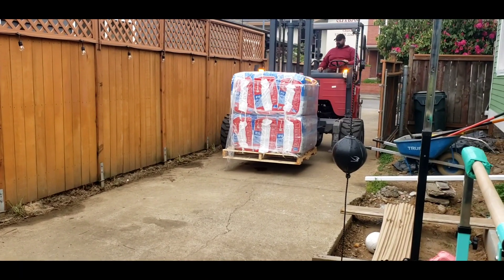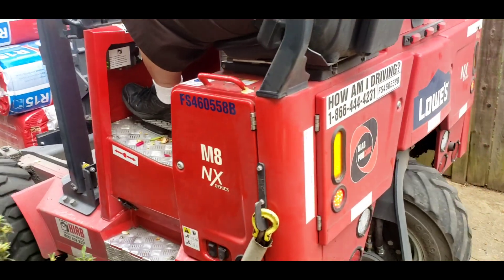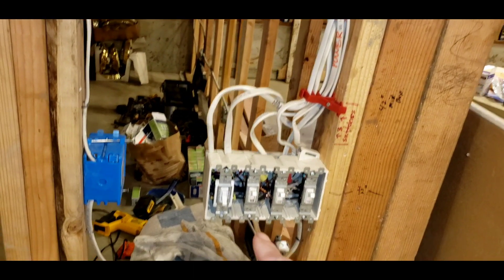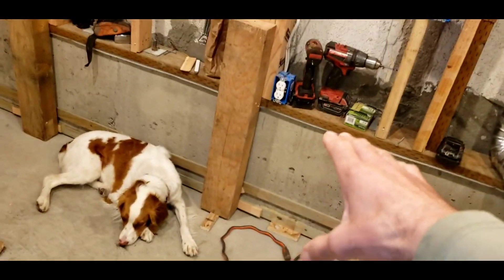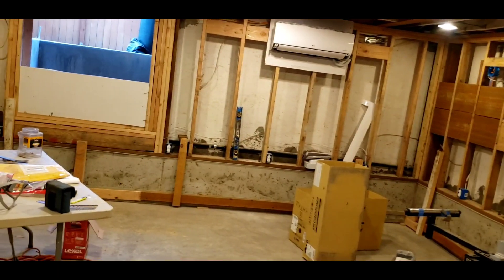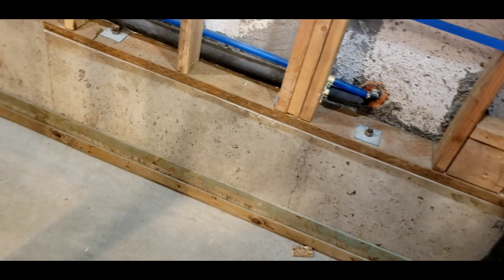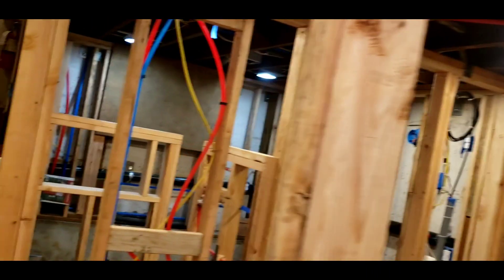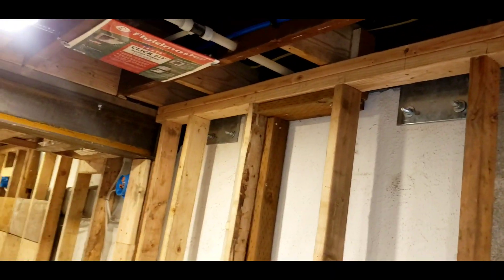You know whats going on in my Basement?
side project coming together